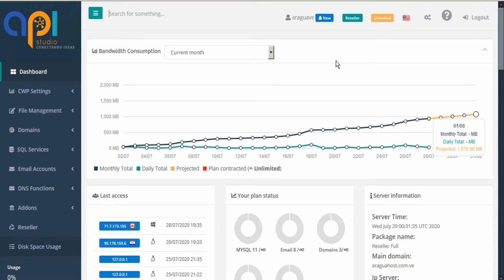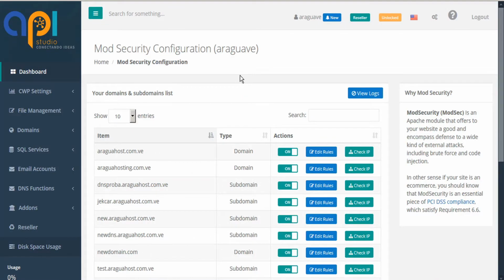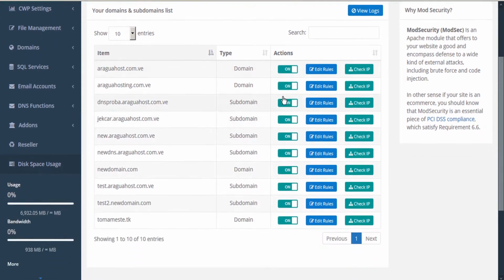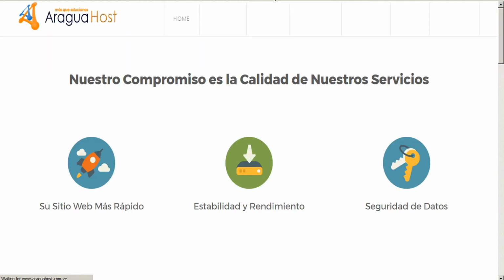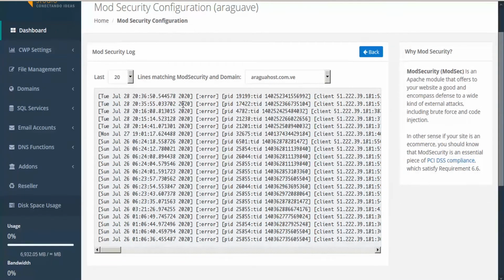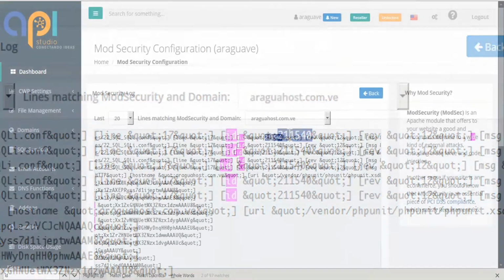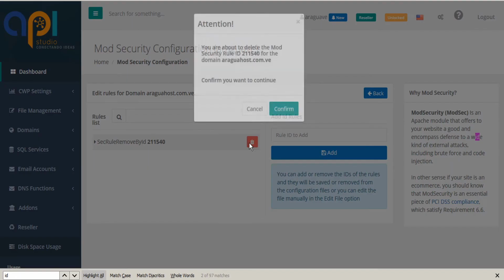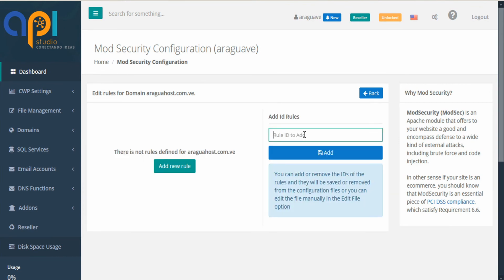CWP - User Panel: ModSecurity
Instructions for using ModSecurity in CWP user panel